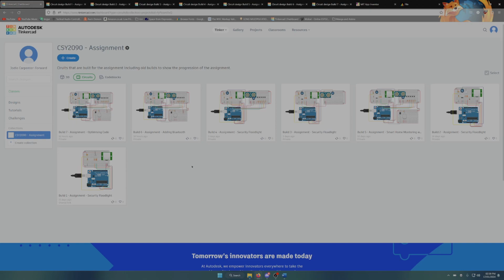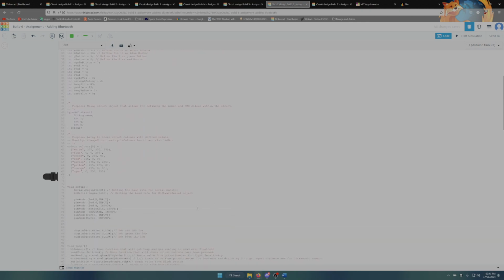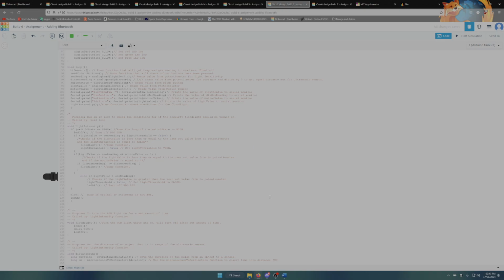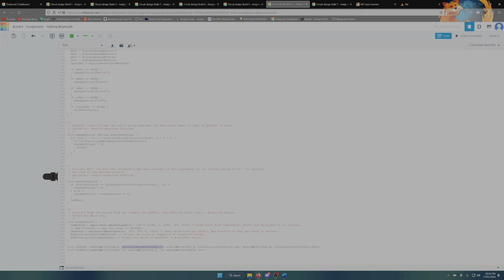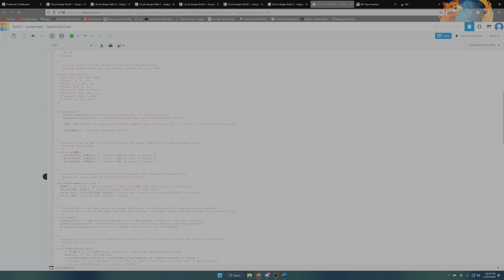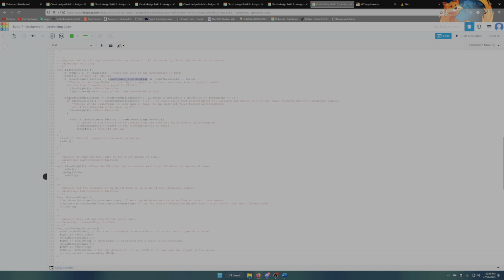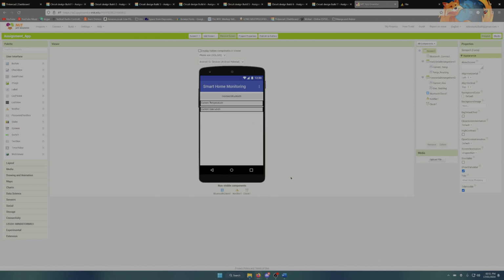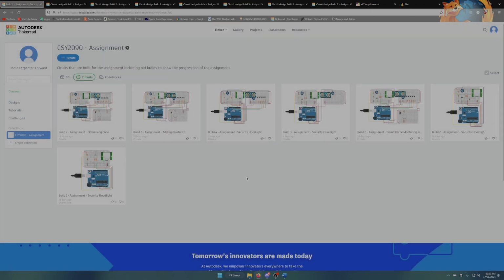Smart home Monitoring System with Arduino and MIT App Inventor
Design and Implementation of a Smart home Monitoring System,  using an ATmega328p, sensors and MIT App Inventor for user customisation and monitoring.